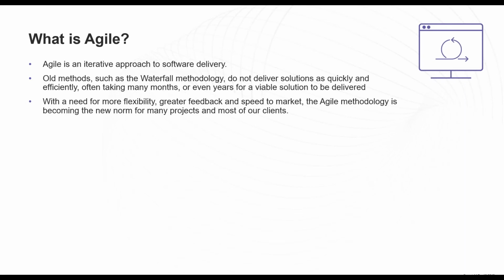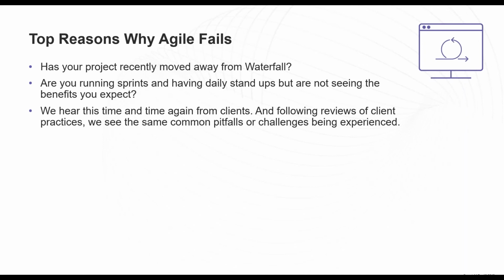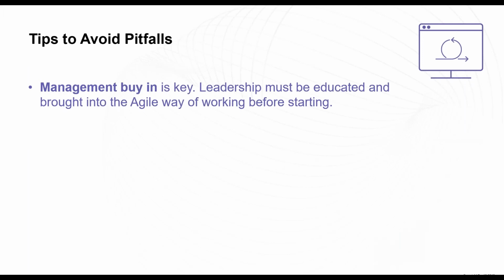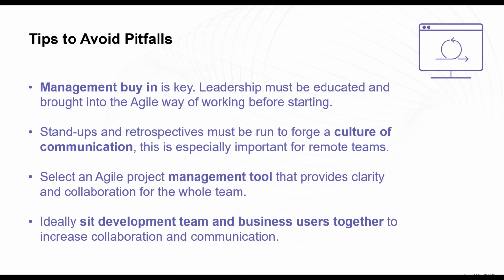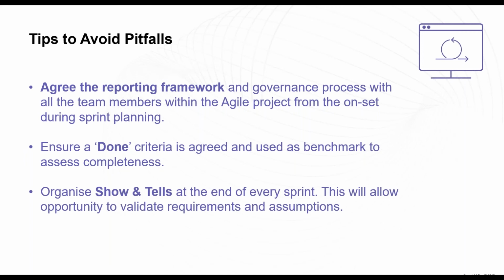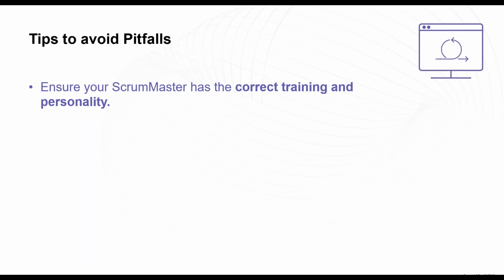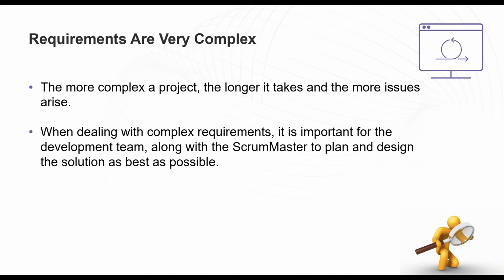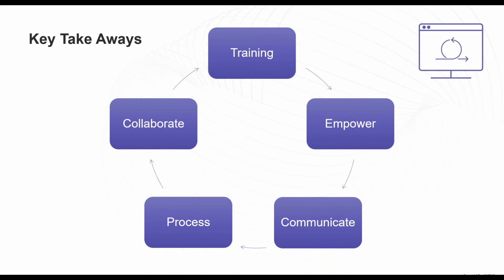Top 5 Reasons Why Agile Fails And How To Avoid Them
Agile is an iterative approach to software delivery. Old methods, such as the waterfall methodology, do not deliver solutions as quickly and efficiently, often taking many months, or even years for a viable solution to be delivered.

With a need for more flexibility, greater feedback and speed to market, the Agile methodology is becoming the new norm for many projects and a large number of businesses. However, many businesses are falling into some common pitfalls when trying to adopt Agile principles.